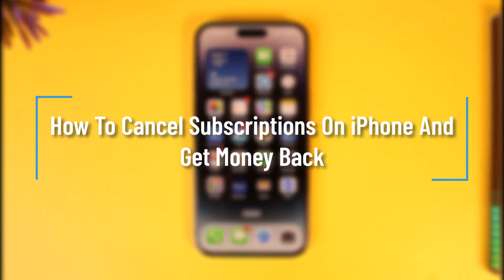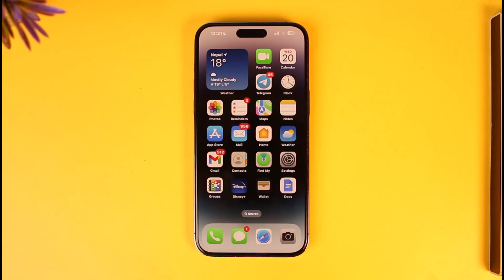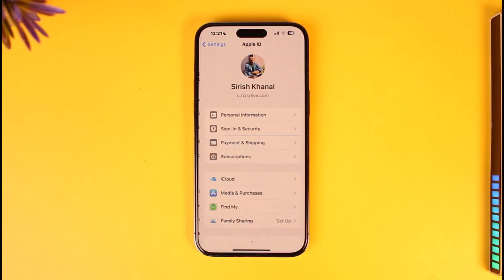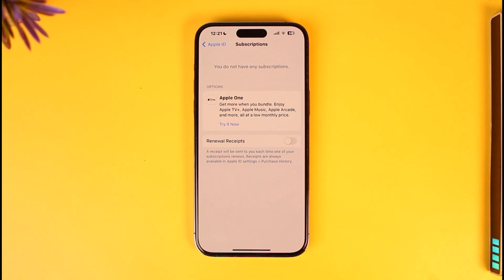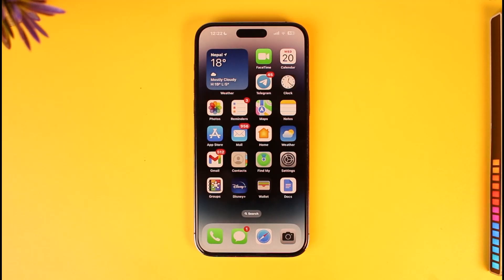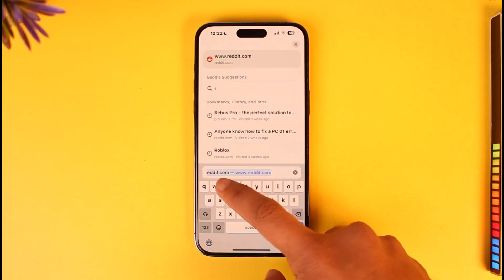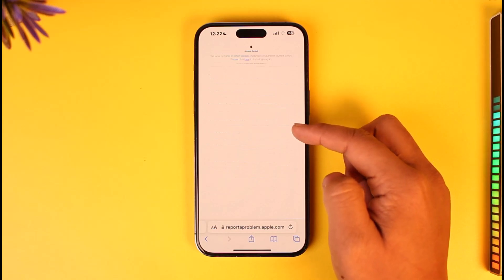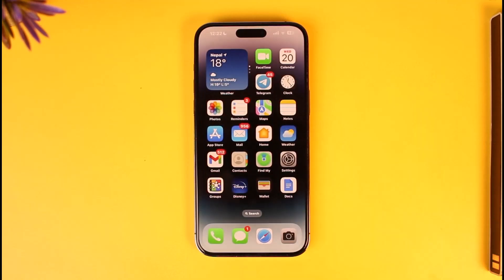How To Cancel Subscriptions On iPhone And Get Money Back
In this tutorial video, I will quickly guide you on how you can cancel your subscription on your iPhone and get your money back. So, make sure to watch this video till the end. We try to be responsive to as many questions as possible.

► Chapters:
0:00 Introduction
0:12 Cancel Subscriptions
0:35 Get Refund
1:12 Conclusion